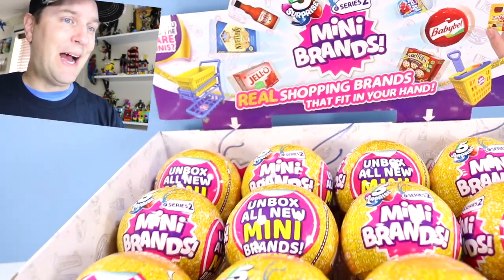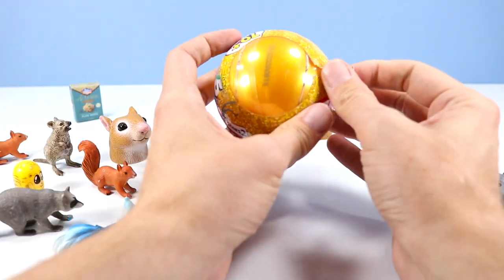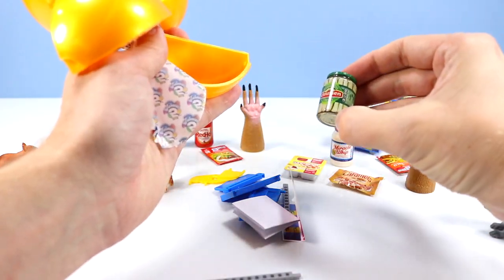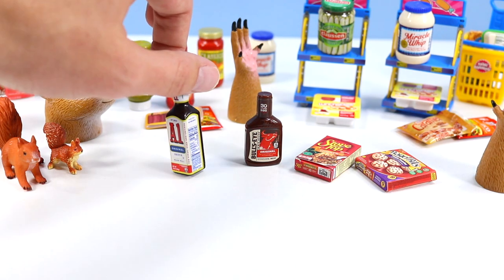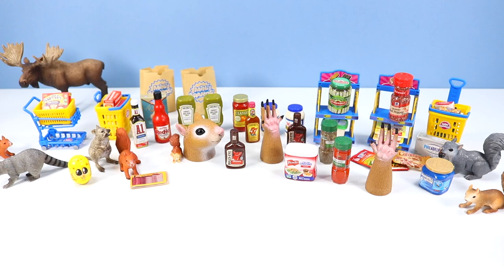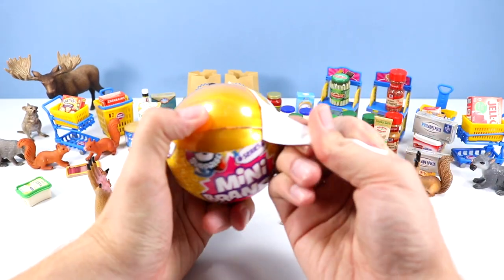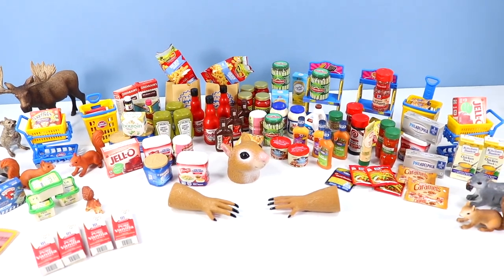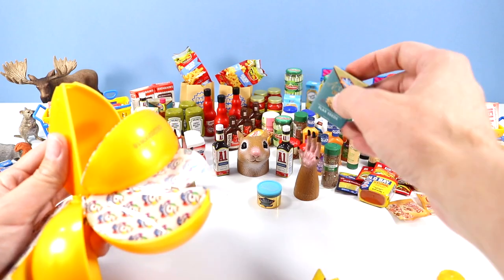NEW 5 Surprise Mini Brands Series 2 Opening Gold! Zuru Grocery Items!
5 Surprise Mini Brands Series 2 Opening Gold! Zuru. Thank You Zuru Toys, for Sending Squirrel Stampede these 5 Surprise Mini Brands Toys for Free! Squirrel Stampede Toy Reviews, Unboxes, 24 Blind Mystery 5 Surprise Gold Balls! 5 Mini Brands inside each sphere, Over 70 to Collect! Look for 5 Super Rare Gold Brands, Rare Metallic Brands, and a multitude of Common Brands! Each Brand Miniature a tiny replica of an ACTUAL brand product in your grocery store! Look for all sorts of Jell-O Fun, Miracle Whip Madness, and tasty Thousand Island dressing treats! Discover buildable Shopping Karts, Shopping Totes, Bags, Shelf displayers and More!!!

Found USA retail, Fall 2020, Walmart $5 each!

Music: Whimsical and Playful, Life of a Jet Set, Move Like This, Ballroom Night

Squirrel Stampede is a Made for Everyone Channel, Produced, Voiced, and Presented by Dan, A Dad, A Toy Collector, with our Main intended audience Made for Ages 13 Years and up! Content is safe and silly for all audiences too! Parents always encouraged to watch, and laugh with Kids, and Squirrels.